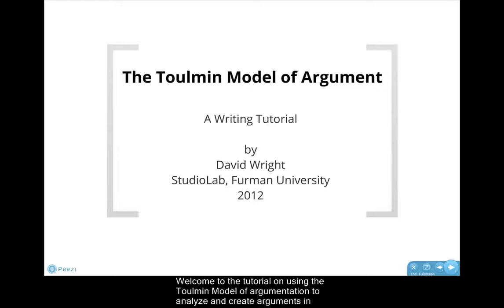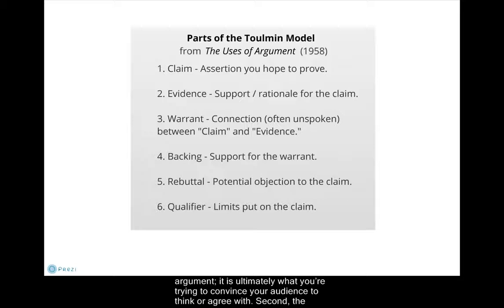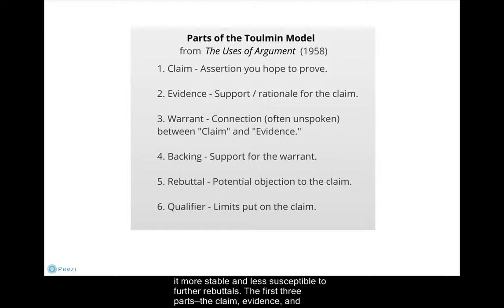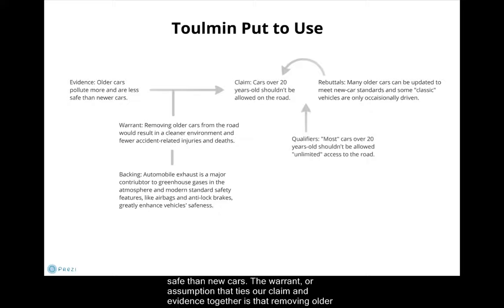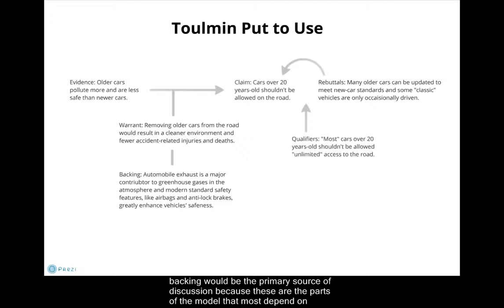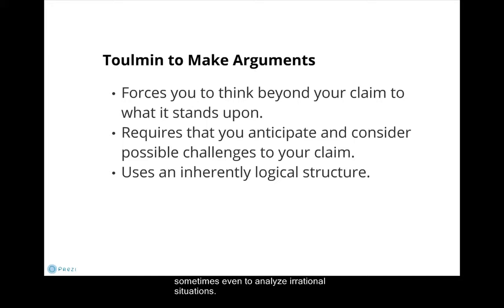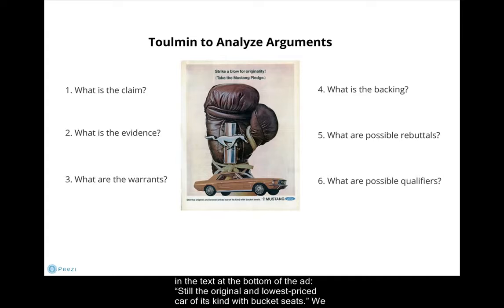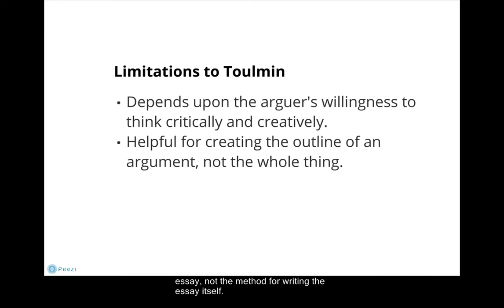The Toulmin Model of Argumentation